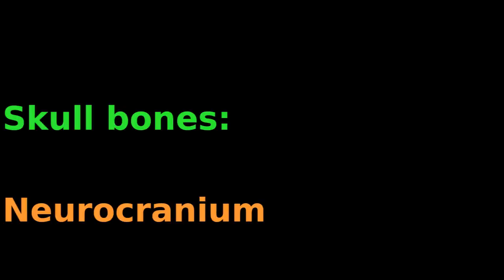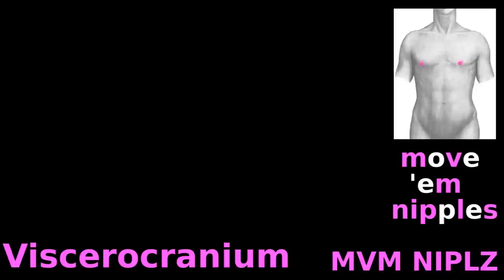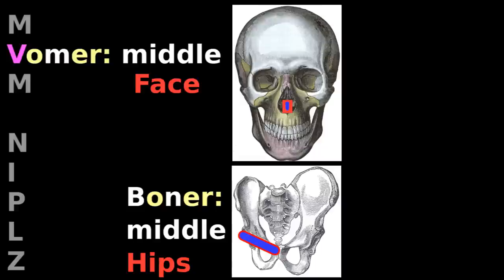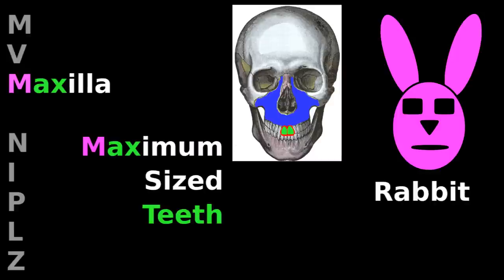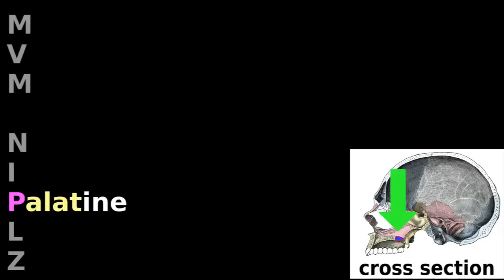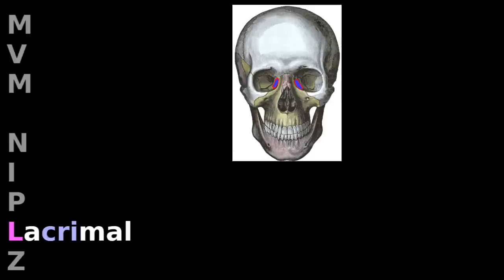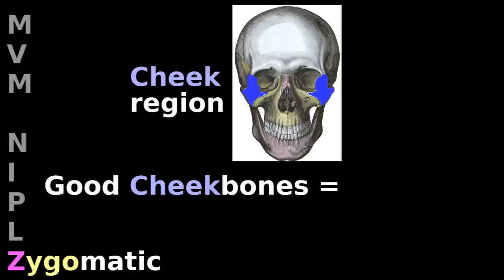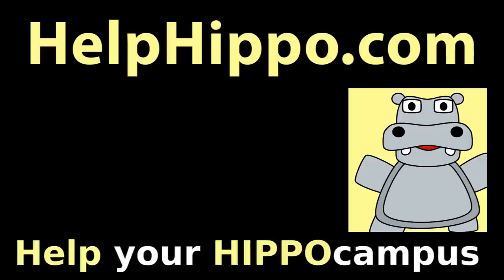Facial Bones: Dirty Skull Anatomy Mnemonic (2/3) - Viscerocranium: Vomer, Palatine, Zygomatic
Two words (kinda) to learn facial bones - and since it's filthy/funny, you'll remember each bone that supports the face: Mandible, Vomer, Maxillary, Nasal, Inferior Nasal Conchae, Palatine, Zygomatic!